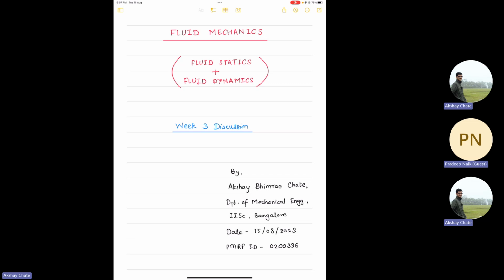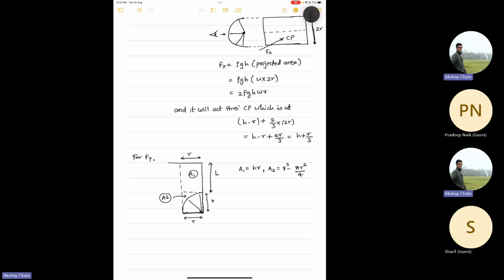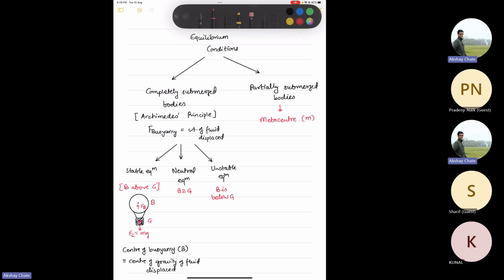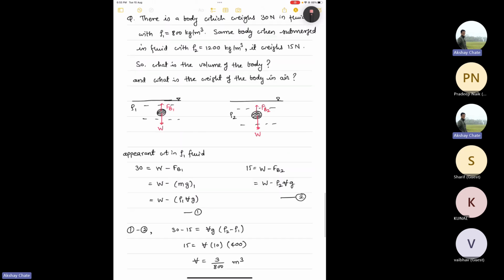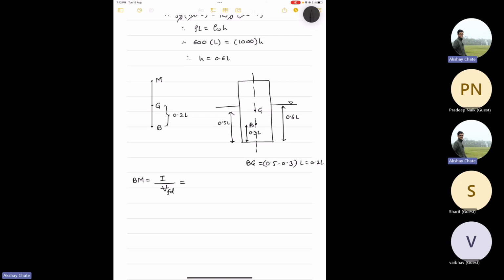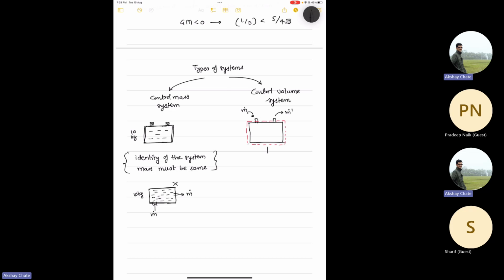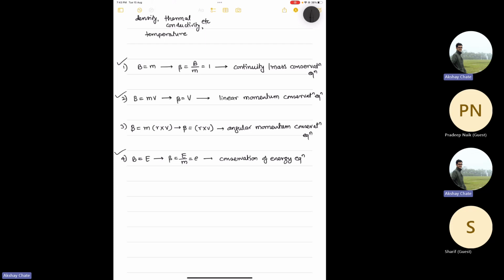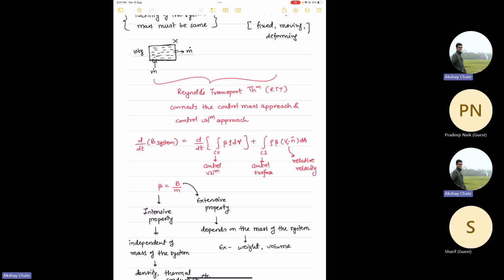Week 3 - 15-08-23